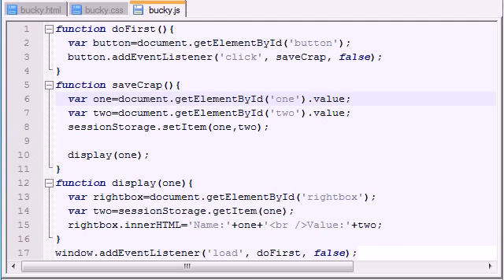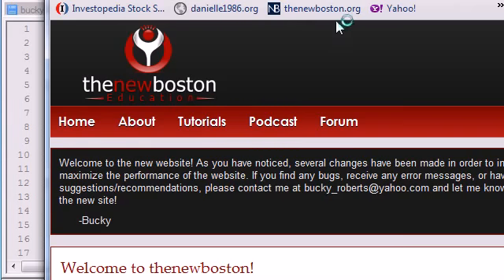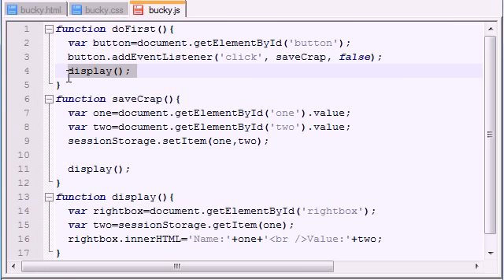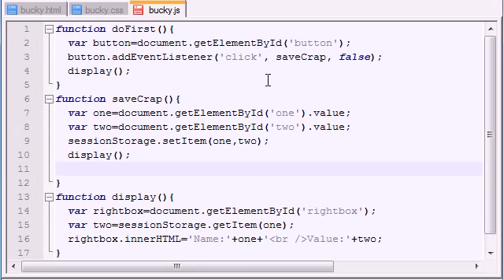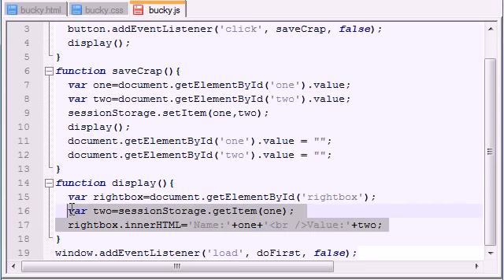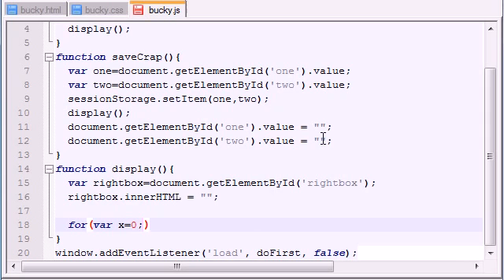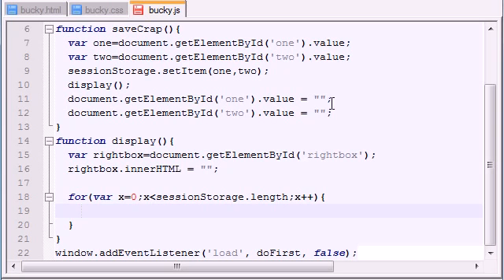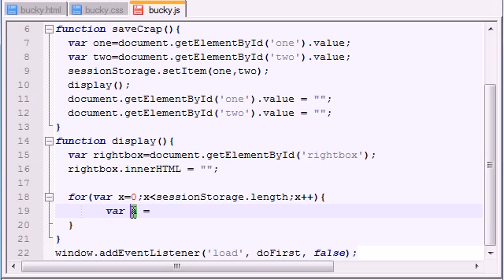HTML5 Tutorial 52 Making Something Useful YouTube 360p